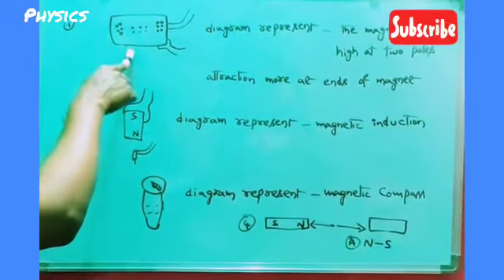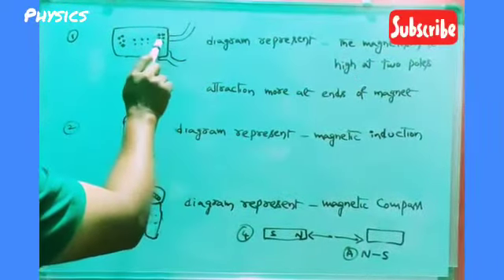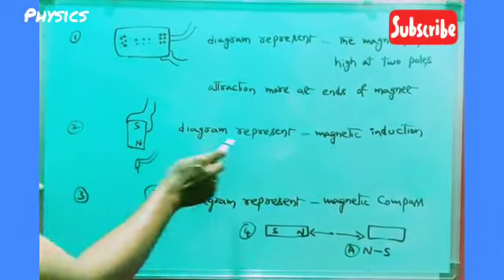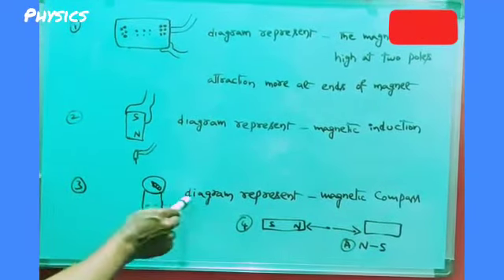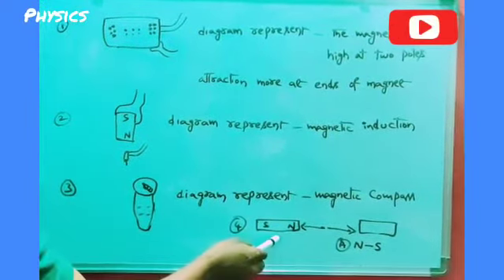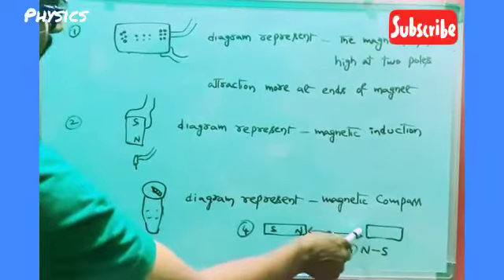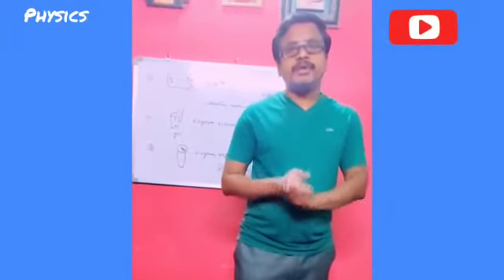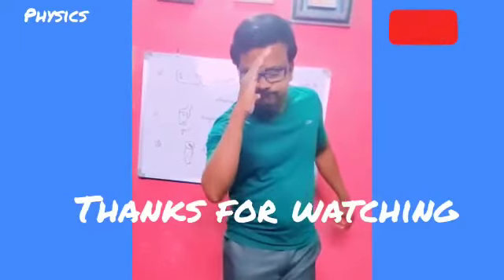diagram representation of magnets - important points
today we learned about diagram representation of magnets important points